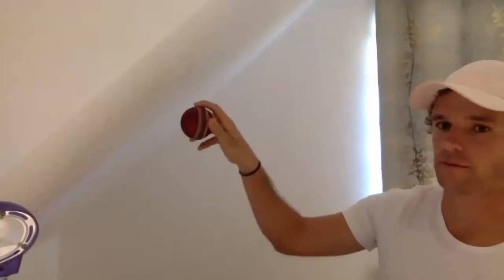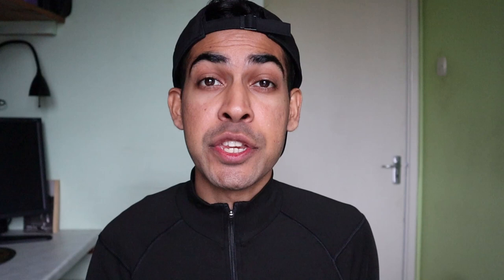How To Bowl A Flipper In Cricket | Leg-Spin Cricket Coaching Masterclass | Josh Poysden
Yorkshire leg-spinner Josh Poysden demonstrates how to bowl a flipper correctly. The video includes a demonstration of the correct grip for a leg-spinner and flipper, the release, how to practice at home, and the advantages of using it in a real cricket game.